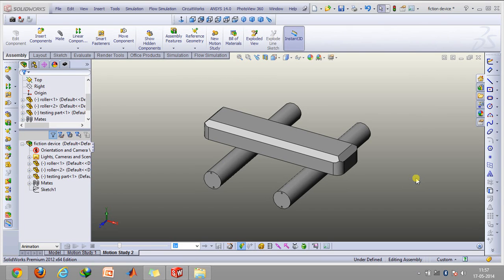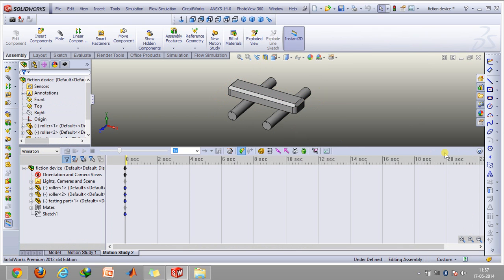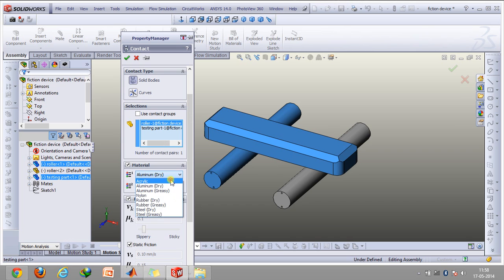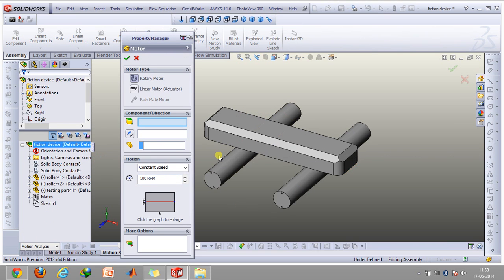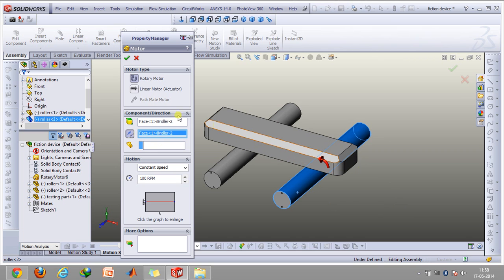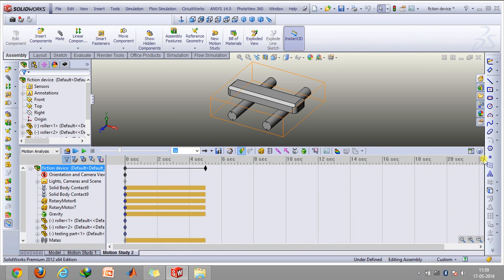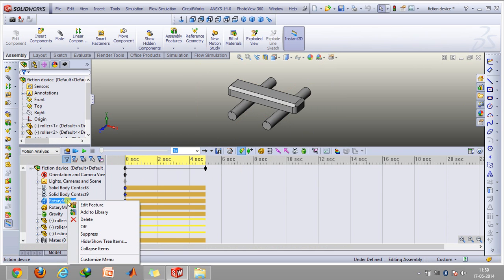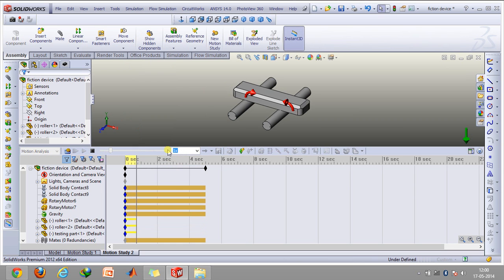Contra-rotating Roller Apparatus and animation in Solidworks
This video is about a simple engineering device known as a Contra-rotating Roller Apparatus which is used to measure coefficient of friction between any 2 surfaces.

These are the formulas used:

CONTRA ROLLER APPARATUS FORMULAS:
Note:  Both the rollers are made up of the same material. The block kept over the rollers can be of any material.

T=time period for 'n' oscillations to happen of the block kept over rollers
L=distance between the axis of rollers.
µ=coefficient of friction between the block and rollers
g=acceleration due to gravity
2h=width of the object placed on the rollers.

EQUATION FOR THIS SHM MOTION:
L= 2hµ + [(µg)*(T.^2)] / (2π.^2)